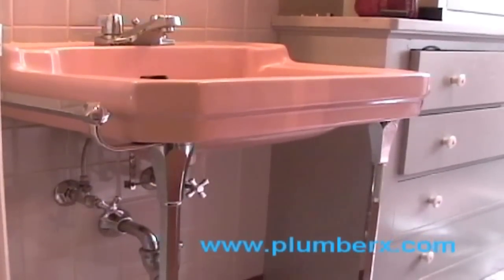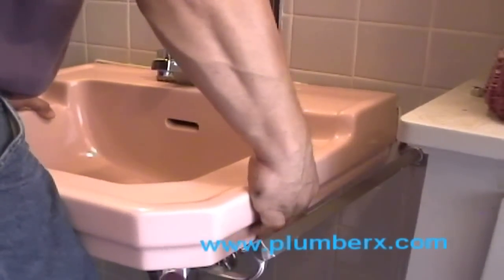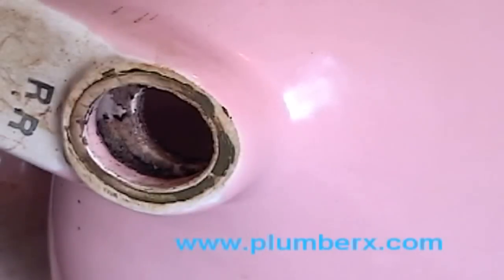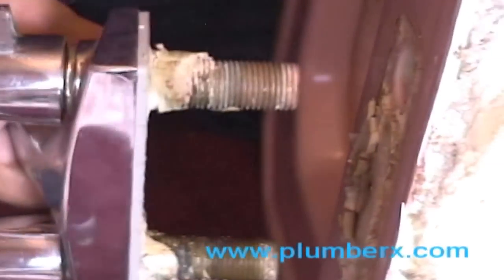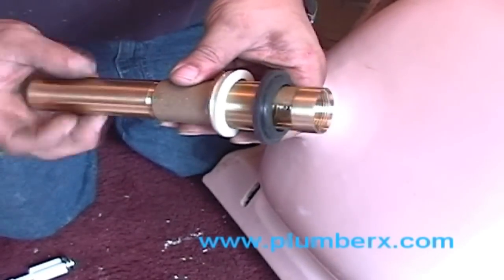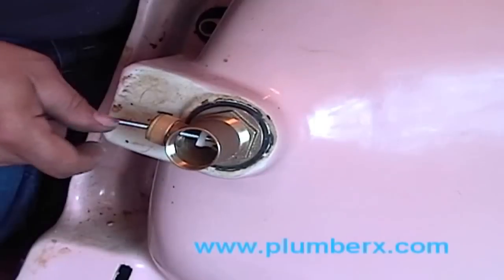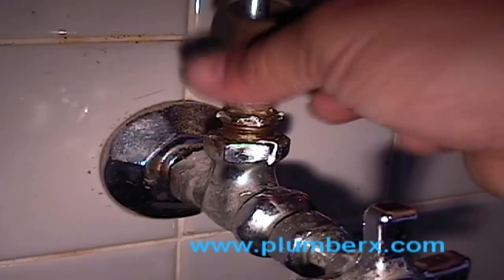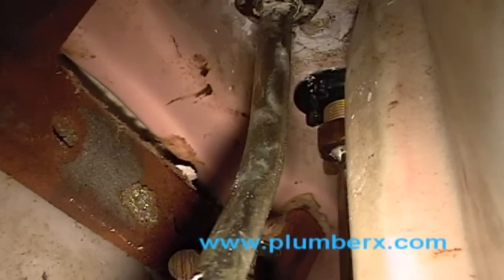Wall Hung Bathroom Sink Repair | How To Plumbing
Removing and rebuilding a wall-hung bathroom sink. first, if there is any caulking around the sink holding the sink and sealing it at the wall should be removed (scraped off) with some type of sharp utility knife this will make it much easier to lift and remove the sink from the wall, but before removing the sink from the wall we much disconnect the drain and water line. Now the sink is ready to remove lift bathroom sink straight up first above the hanger that is rest on, Now that you have the bathroom sink off the wall working on and rebuilding the sink should be a lot easier to work on.

Mailing Address
Claude Taylor